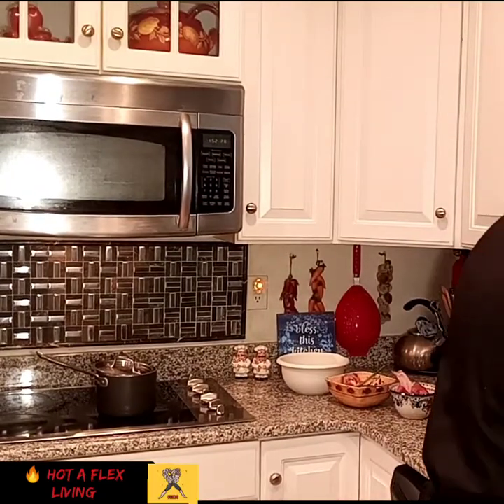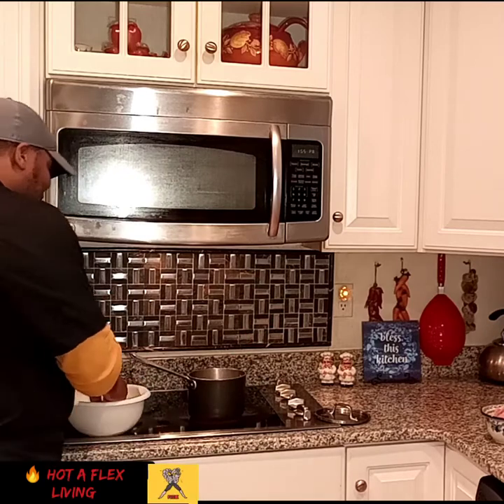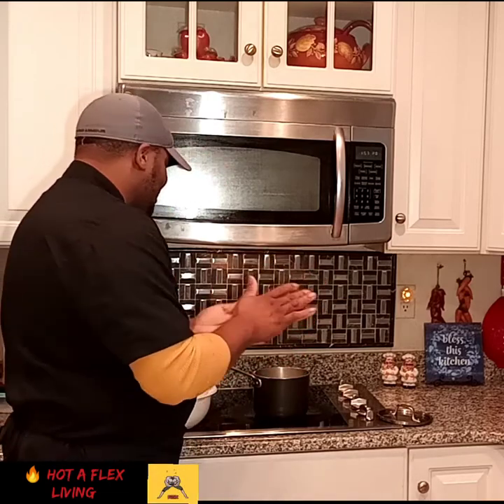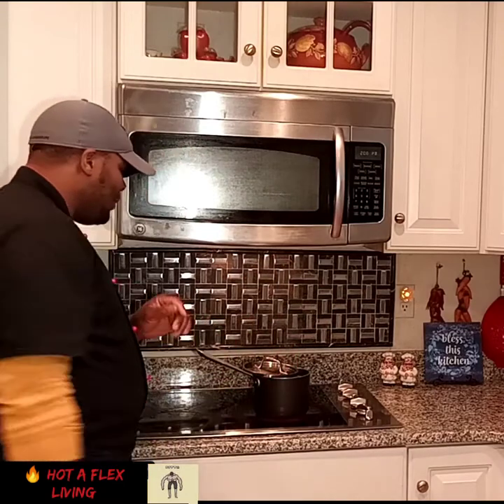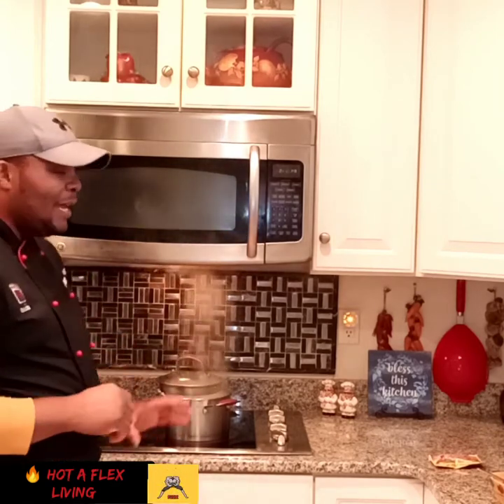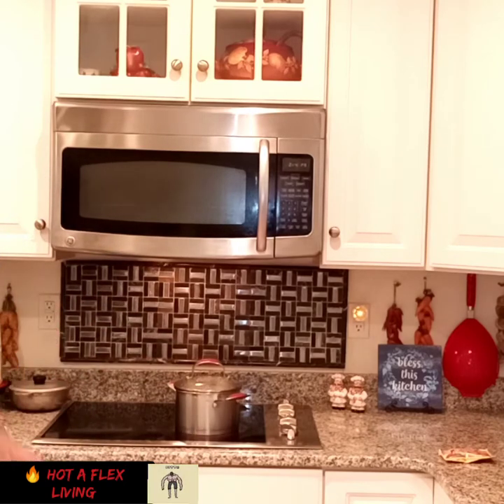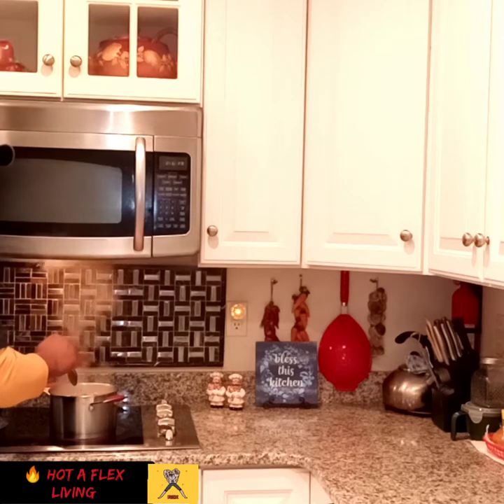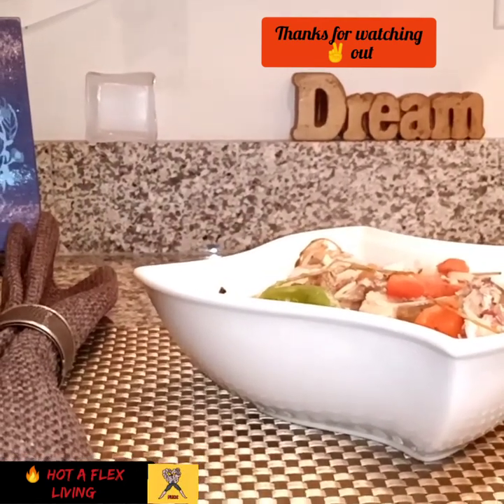HOW to make Jamaican 🇯🇲🤔style fish 🐠🐟tea 🍲✌️ out !!!!